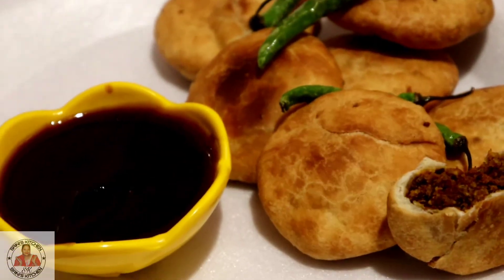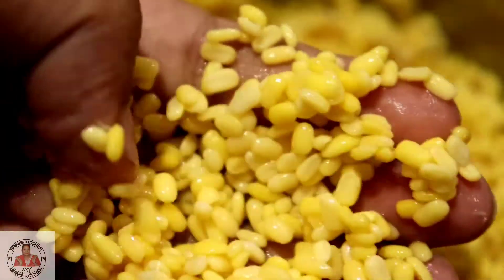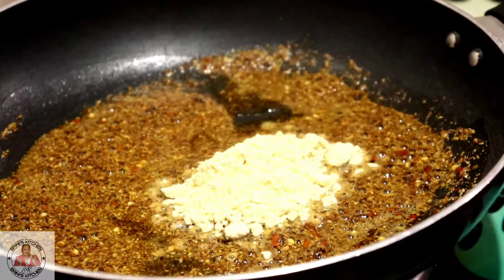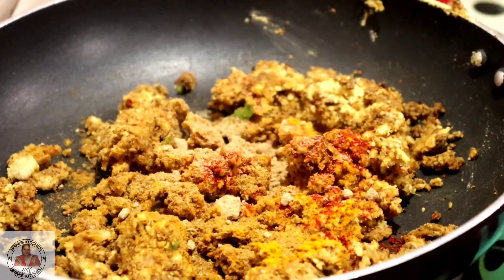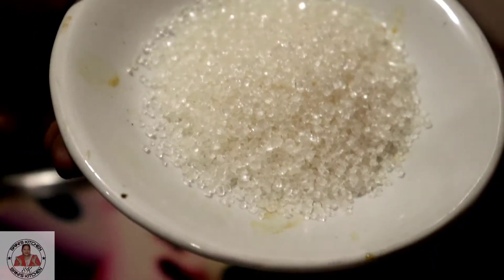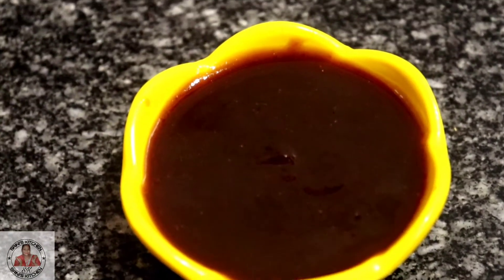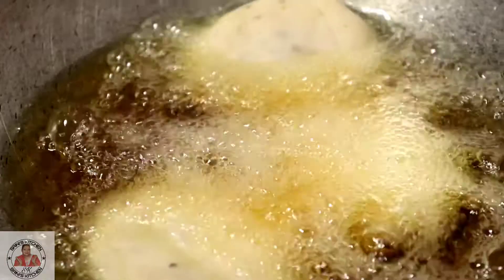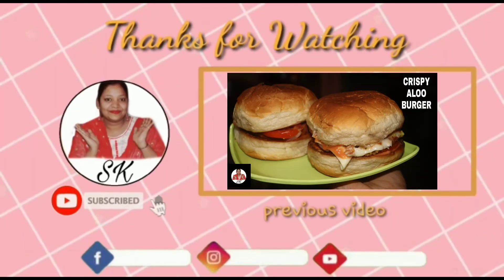moong dal kachori | khasta moong dal ki kachori recipe | Saini's Kitchen